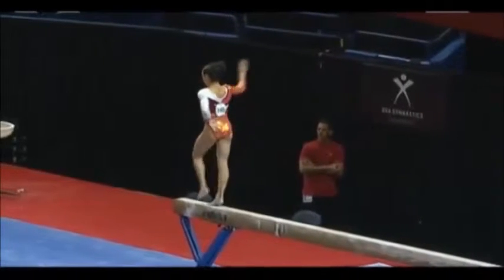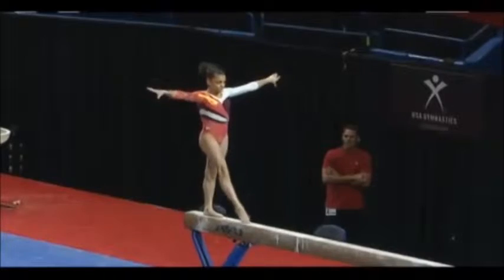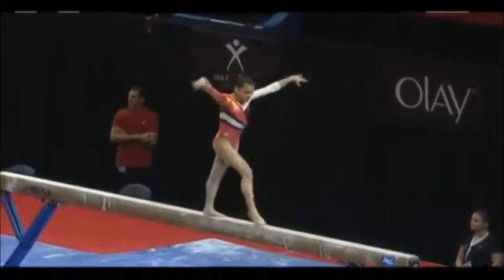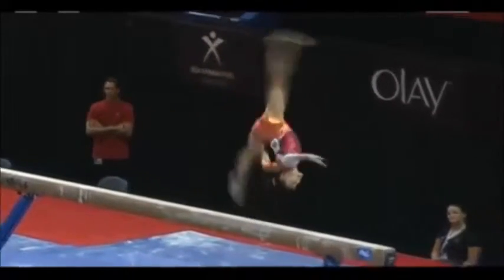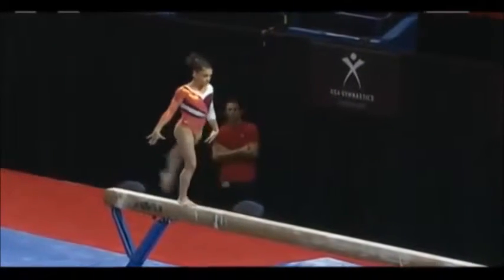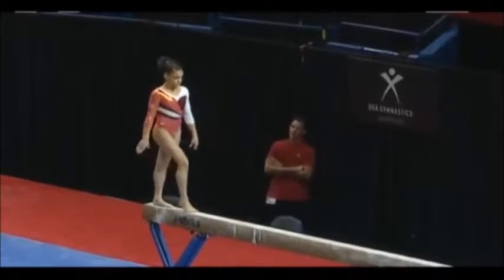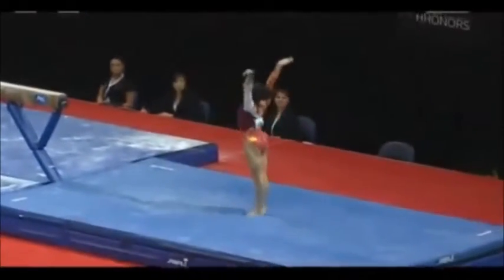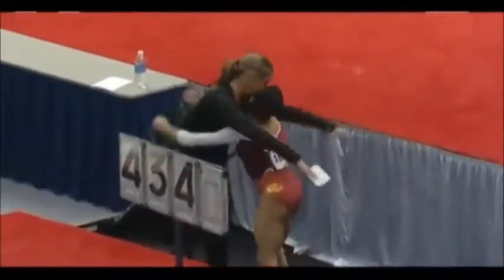Lauren Hernandez BB 2013 US Nationals Day 1